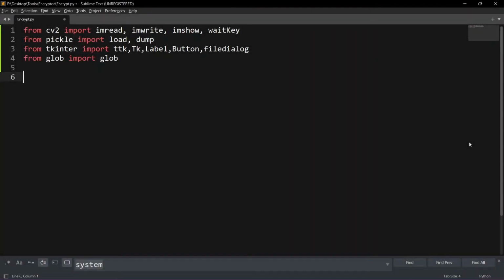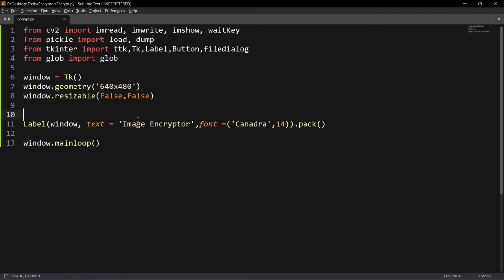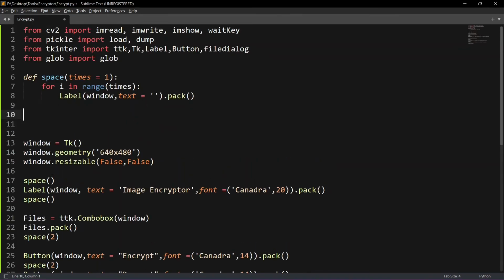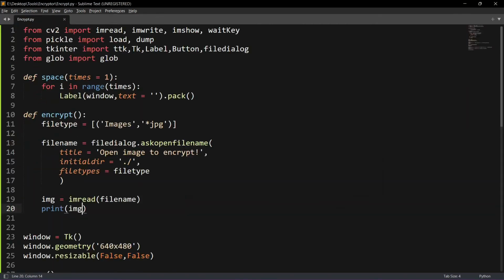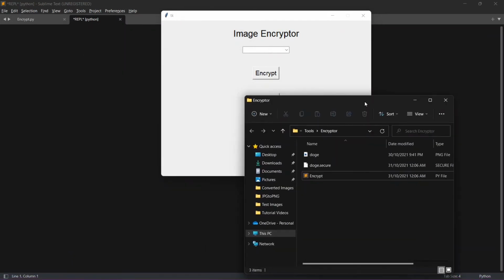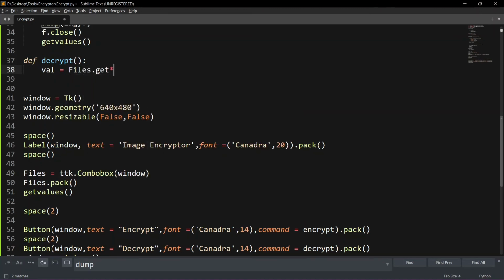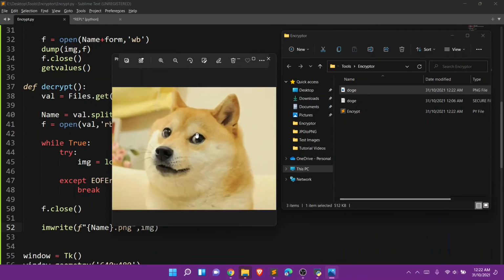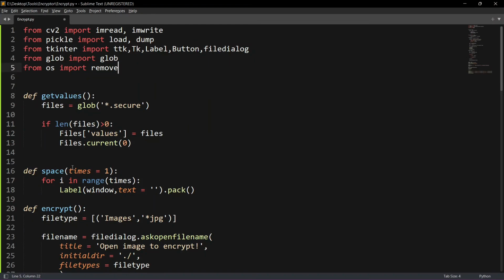Image Encryptor in Python with OpenCV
This video teaches you how to encrypt images in Python